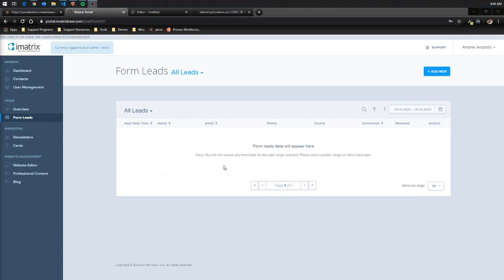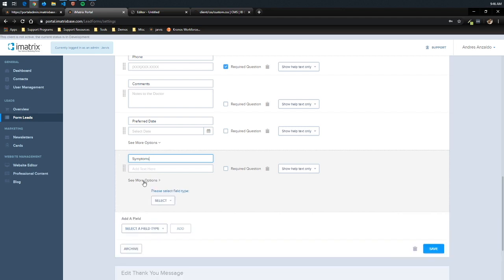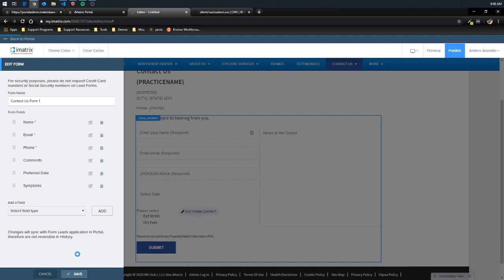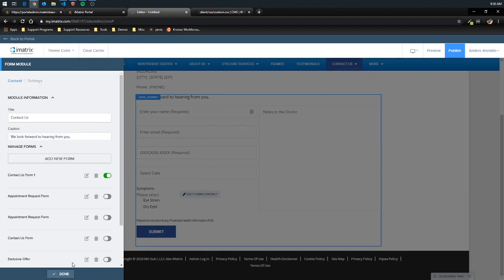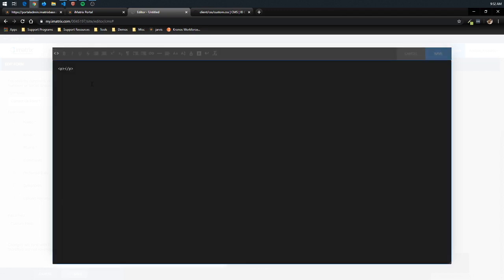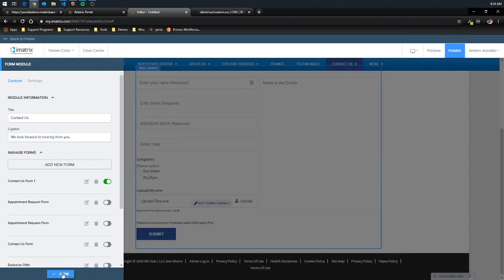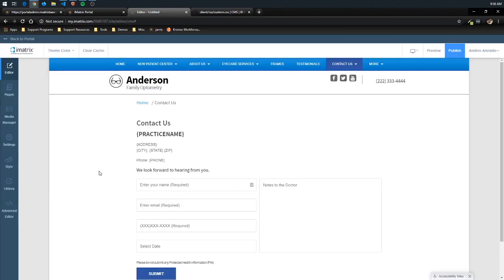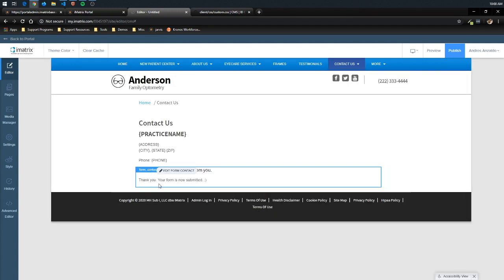Digital Forms - Recorded Webinar